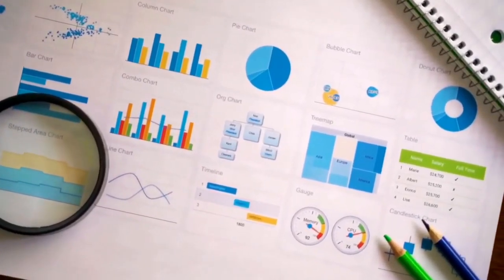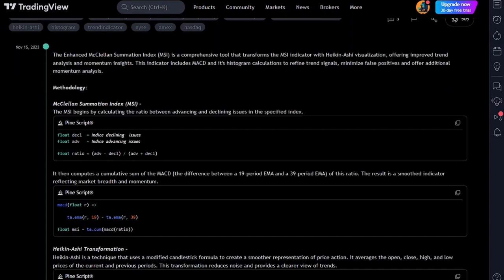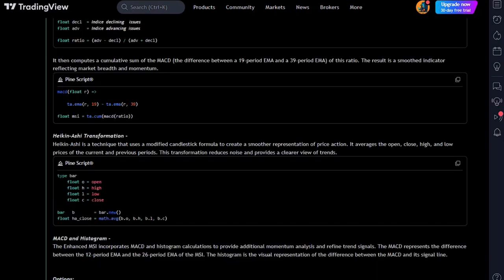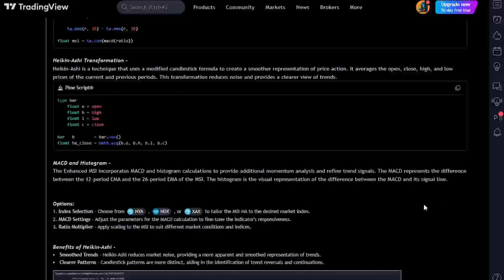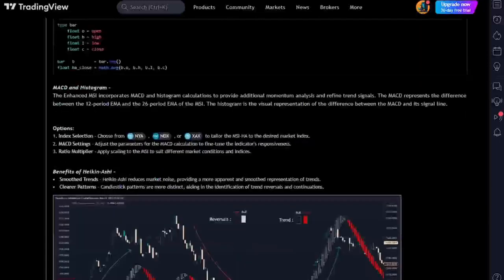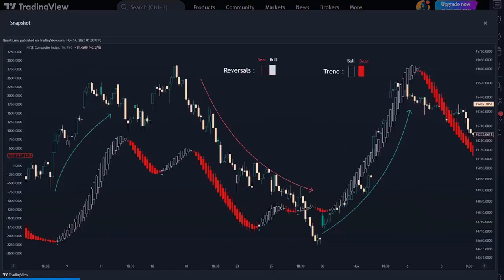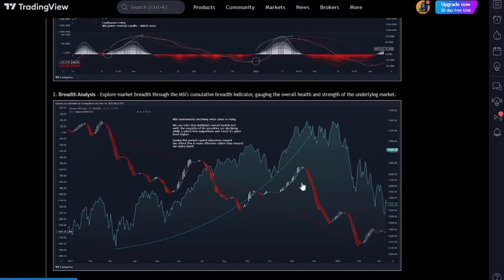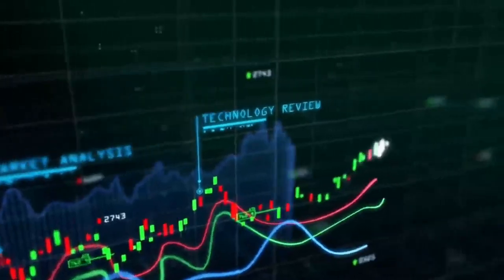A MUST-HAVE FREE TradingView Indicator For 2024 ( SAVE IT )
📈 Unleash the Power of Trading with the MUST-HAVE FREE TradingView Indicator for 2024! 🚀 Save your trading journey with this game-changing tool that's set to redefine your strategy and boost your profits! 📊📉

🔥 Elevate your trading game with the latest and greatest indicator for 2024! Whether you're a seasoned trader or just starting out, this FREE TradingView tool is a game-changer you won't want to miss! 💹💰

💡 Discover insider tips and tricks to maximize your gains as we walk you through how to use this revolutionary indicator. It's time to supercharge your trades and stay ahead of the market trends! ⏩📈

🆓 Did we mention it's absolutely FREE? That's right, no hidden fees or subscriptions. 🆓💸

👉 In this video, we'll break down the key features, step-by-step installation process, and real-life examples of how this indicator can amplify your trading success. Don't miss out – your portfolio will thank you later! 🎥🚀

🌐 Stay ahead of the curve in 2024 with the ultimate TradingView indicator! 📌📆

s&p 500
us30 live trading
AMC Stock
trading view
forex trading